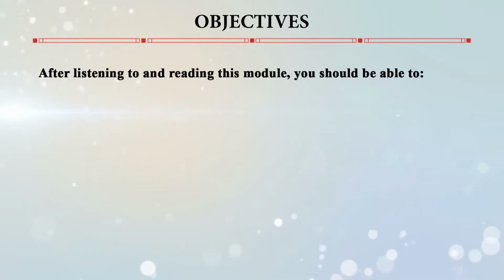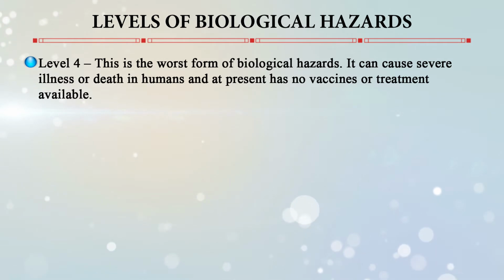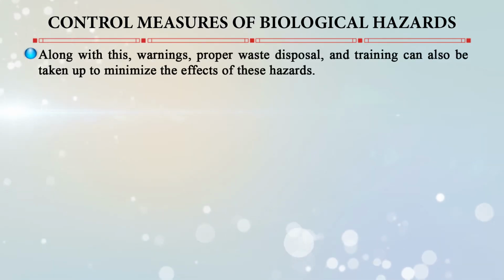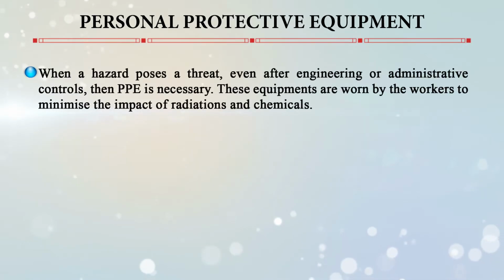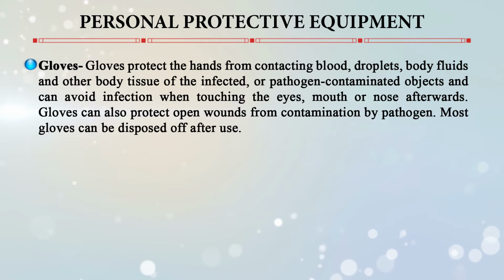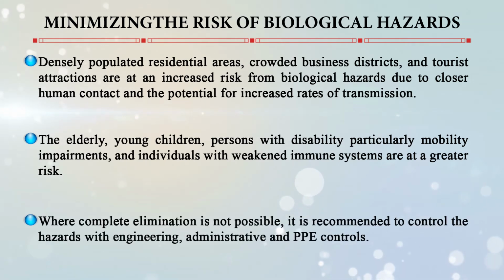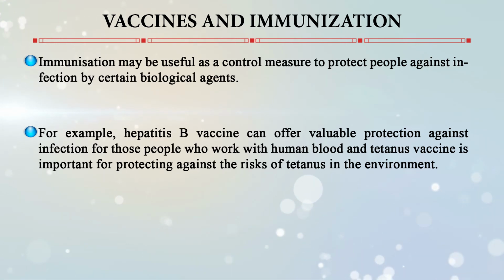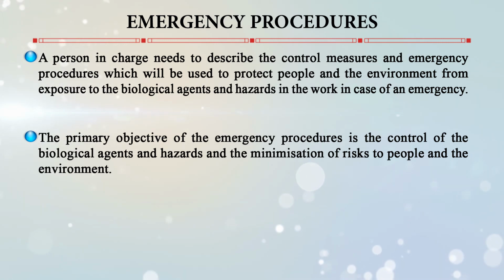Mitigation of Biological Hazards